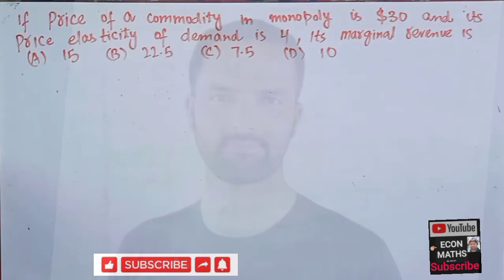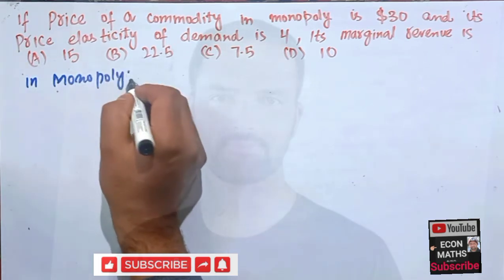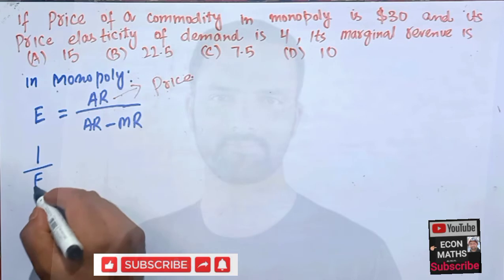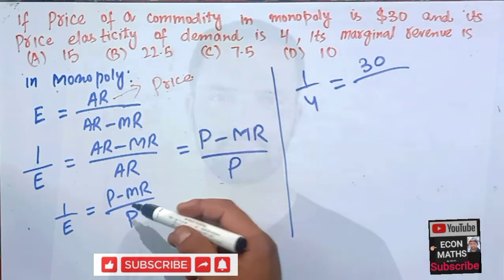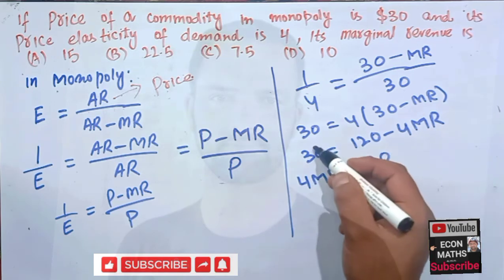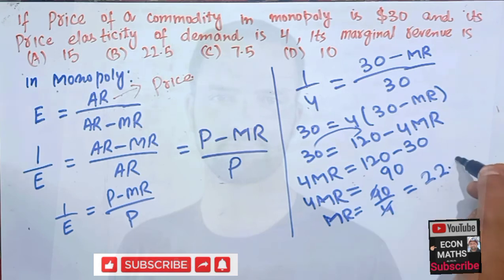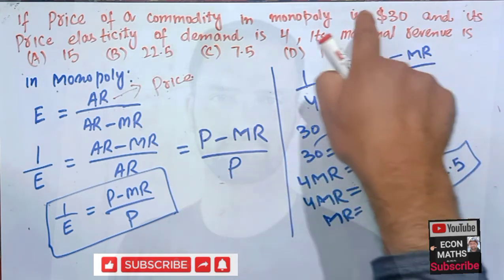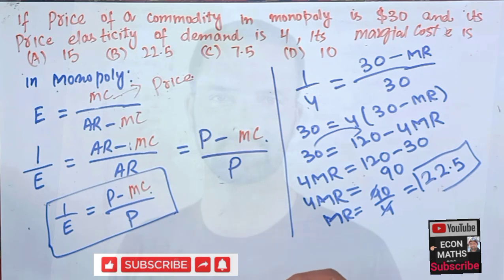If the price of a good in monopoly market is $30 and its price elasticity of demand is 4, its MR is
If the price of a commodity in monopoly market is Rs. 30 and its price elasticity of demand is 4, its marginal revenue is

IS-LM_MODEL